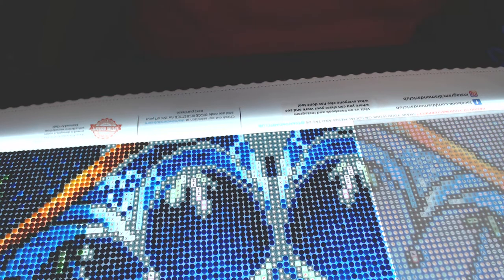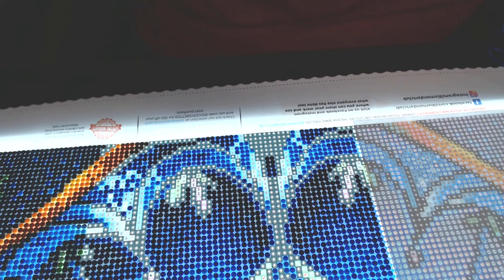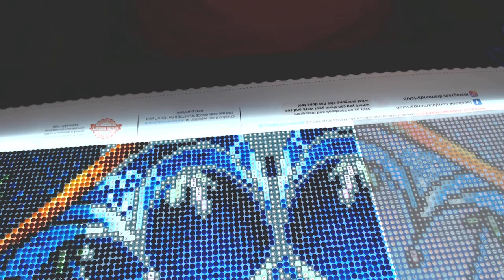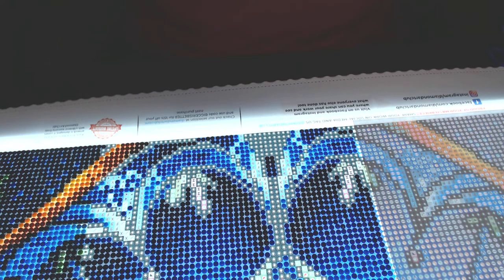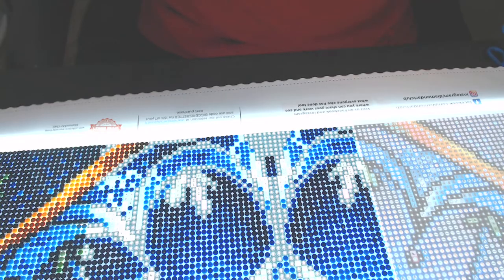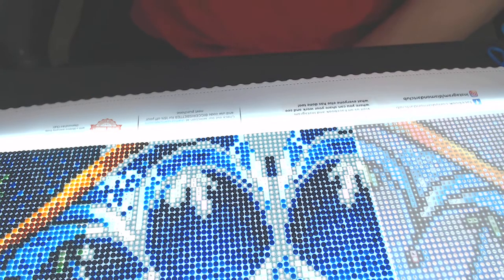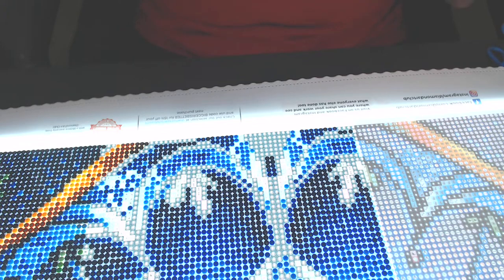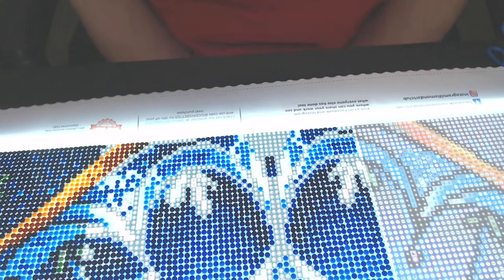Announcement: Get Your Bigg on Community EVENT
diamond_art_addiction
FaceBook: Melissa B Craft with Me